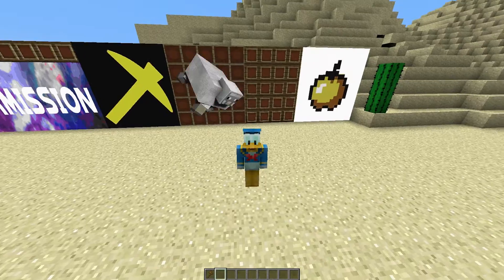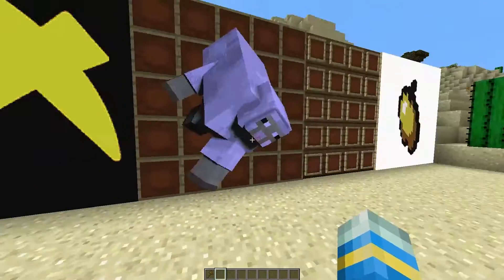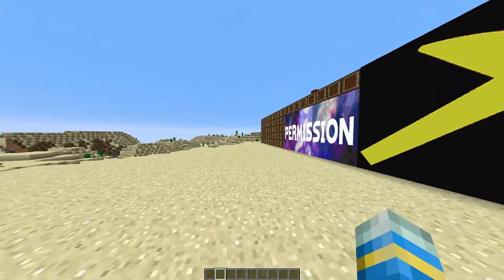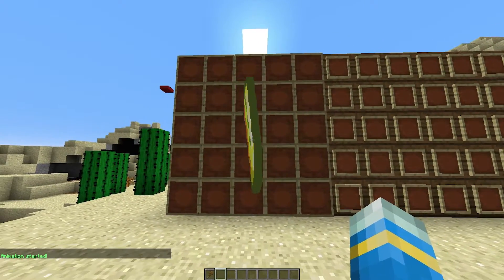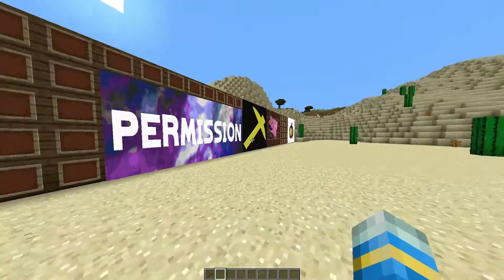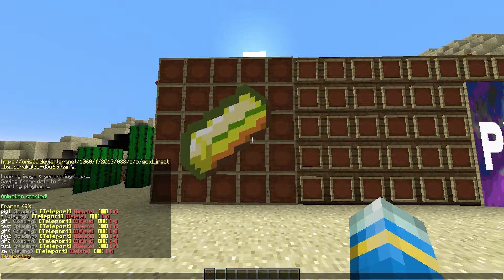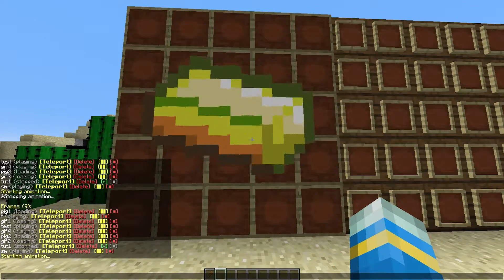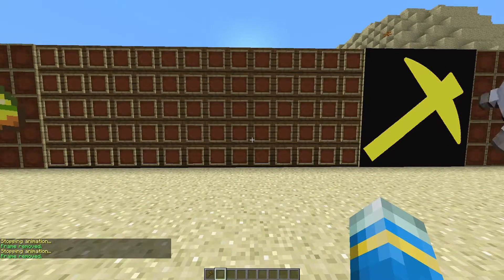Play GIF's in Minecraft with Animated Frames Plugin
This tutorial will show you how to use the awesome animated frames plugin to add GIFs to your Minecraft server!